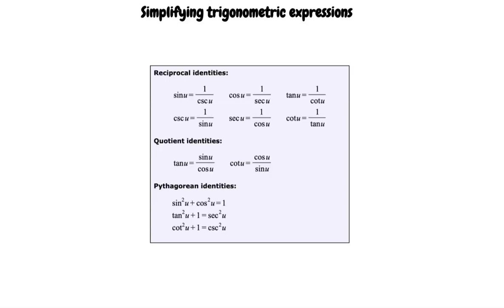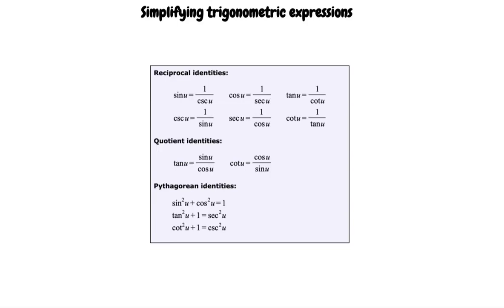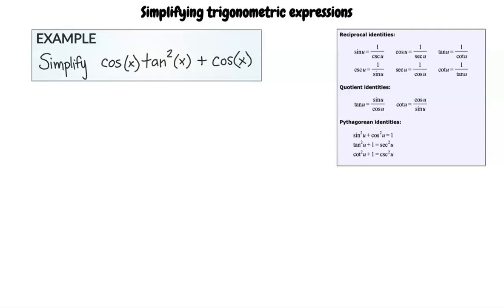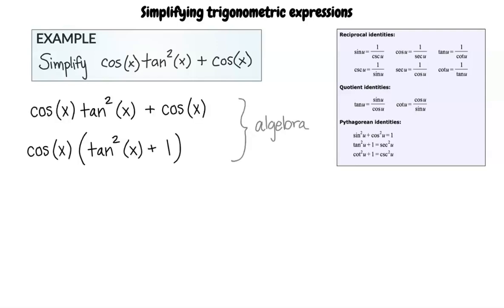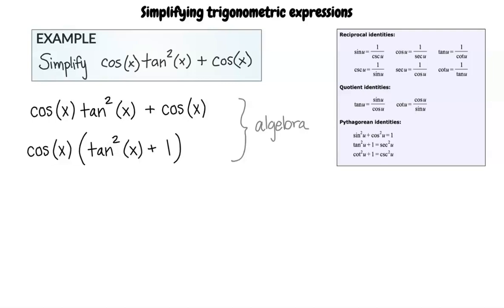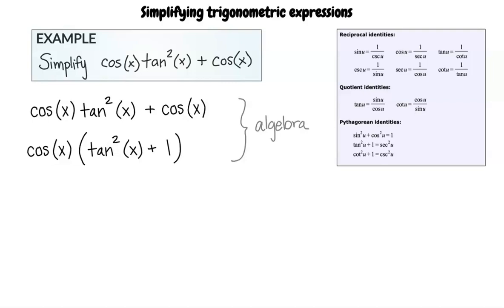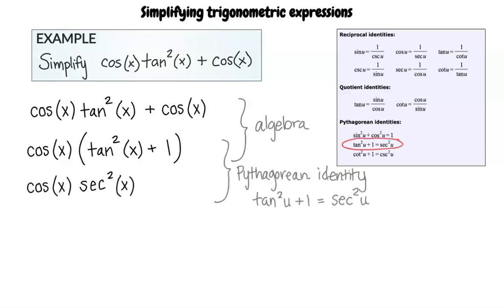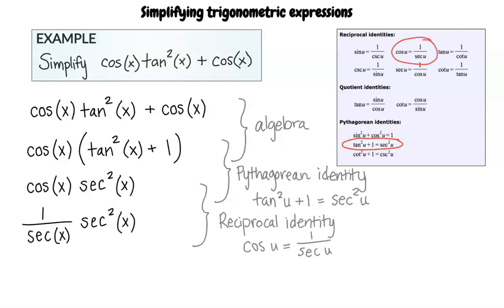Simplifying trigonometric expressions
This is a video of Simplifying trigonometric expressions for Arizona State University.

Join us!